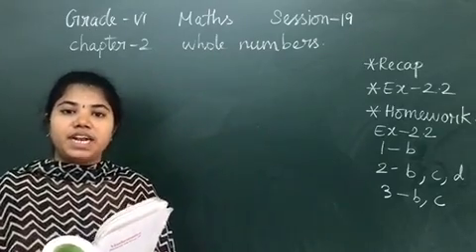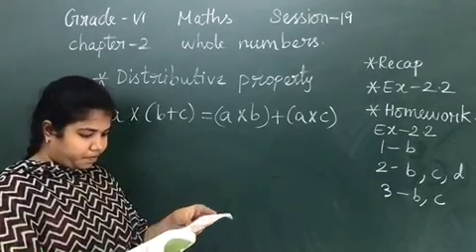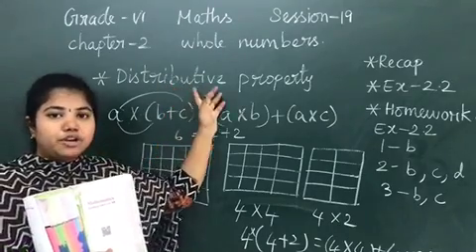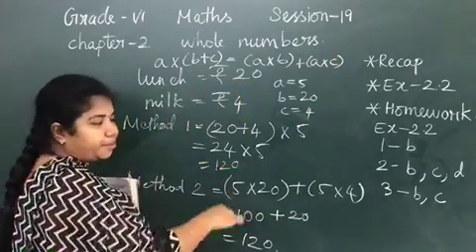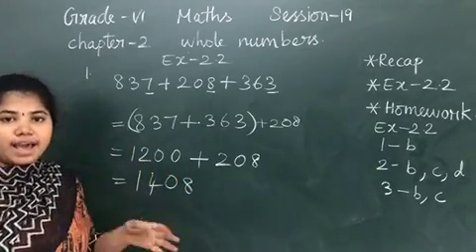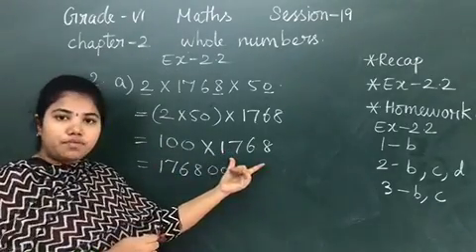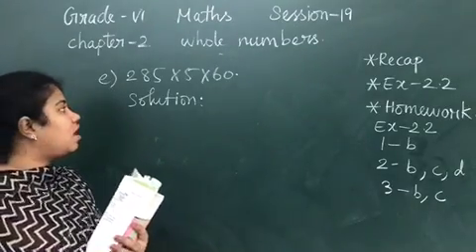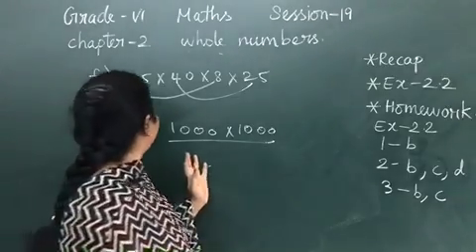Grade VI Maths session 19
Ch - 2 WHOLE NUMBERS